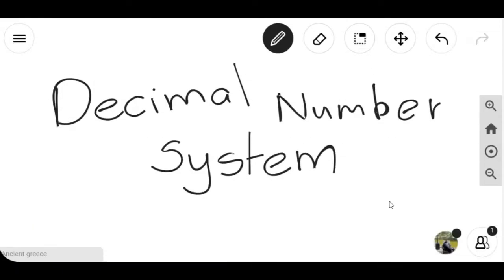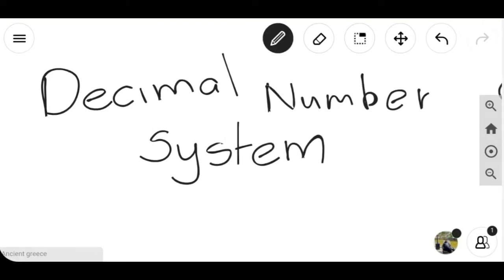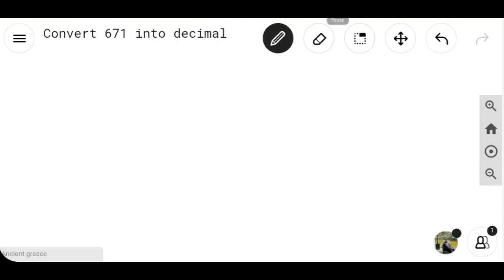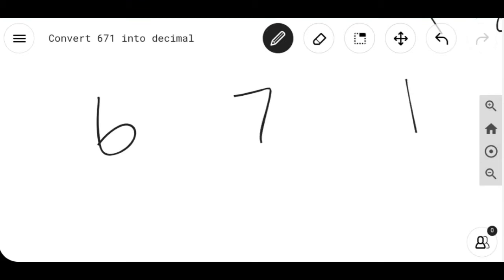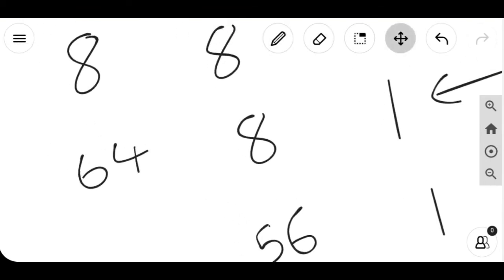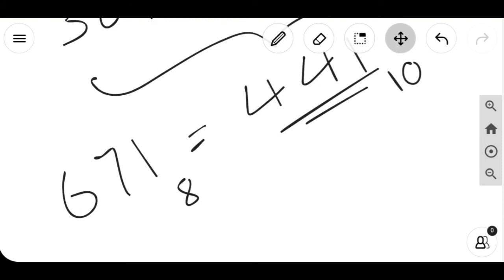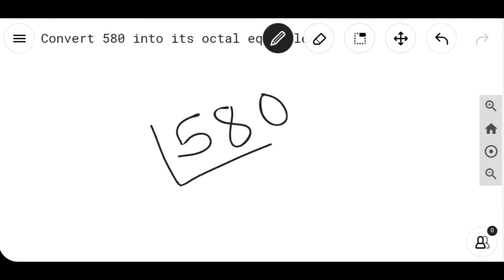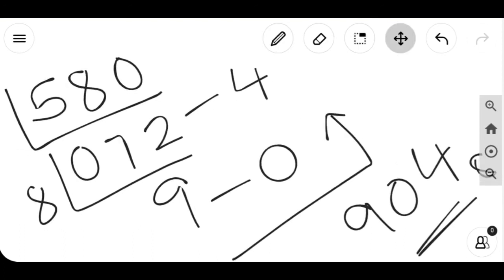Decimal Octal Number Conversion -- ASK Academy---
Learn about the Octal Number System which is important for IT and how to convert from Octal to Decimal and Decimal to Octal.

We are going to launch educational videos and digital videos in this channel. Let me know your feedback in the comments down below.